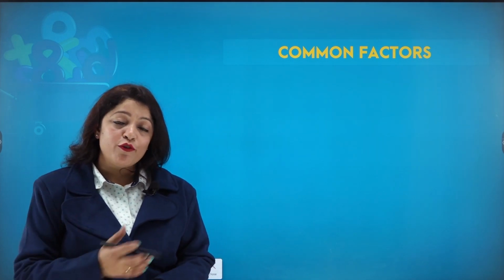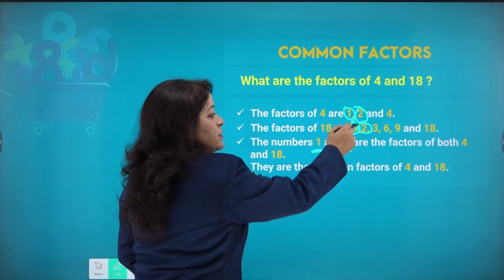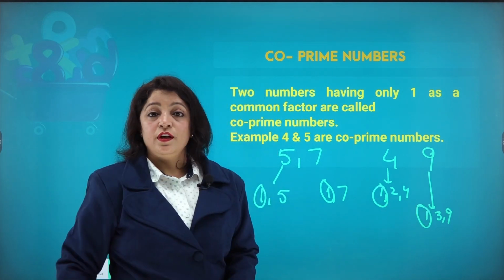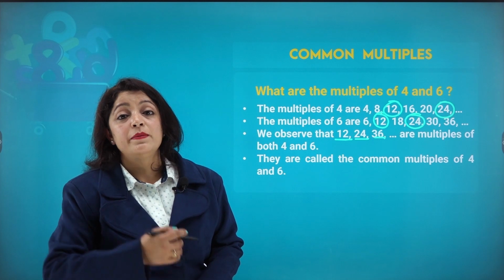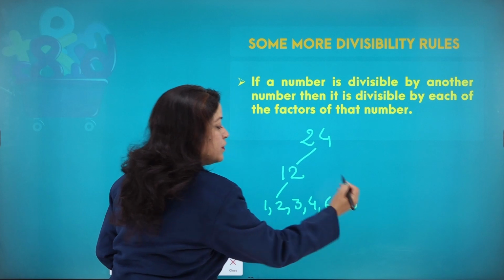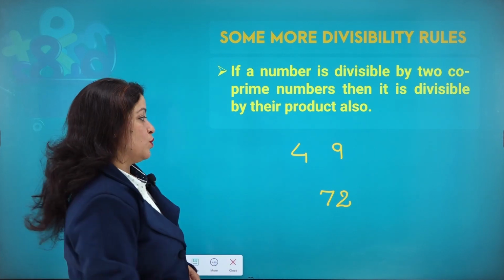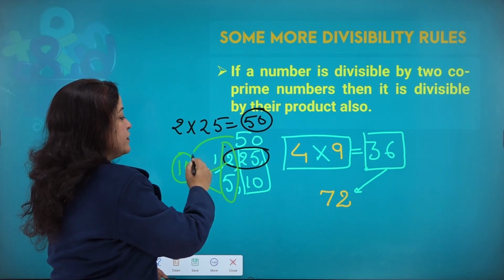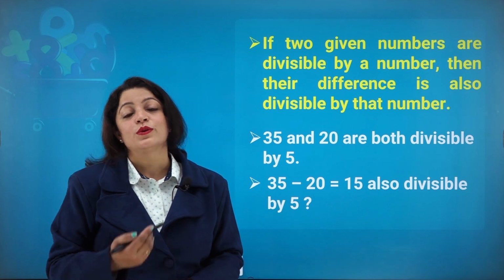(Maths) Topic-common factors and multiples Chapter-3 Class-6 part-5